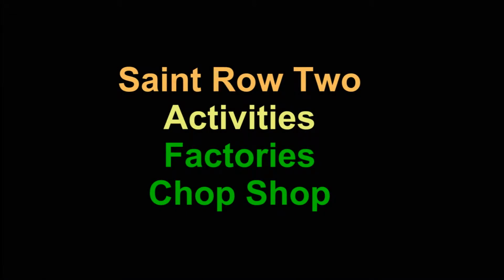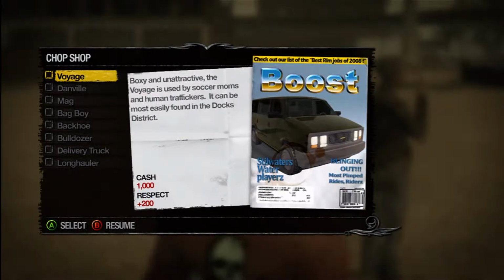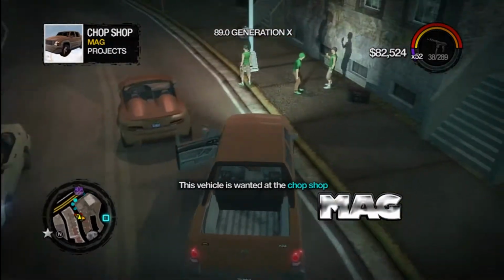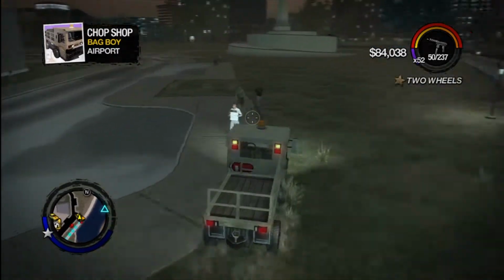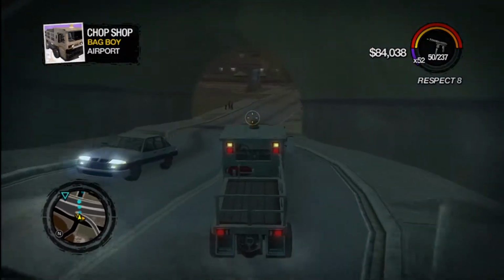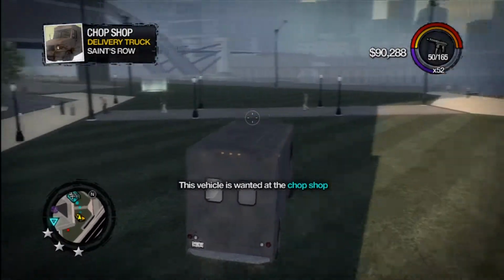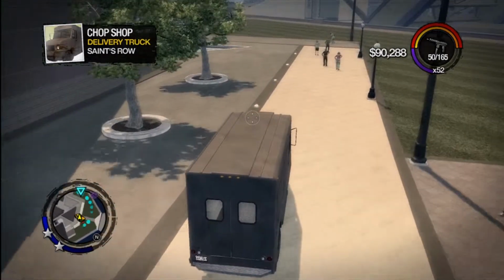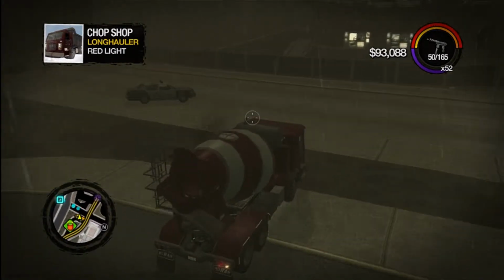Saints Row Two Activities Chop Shop Factories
Saints Row Two Activities
Achievements And More.